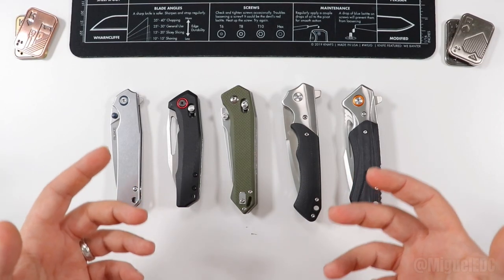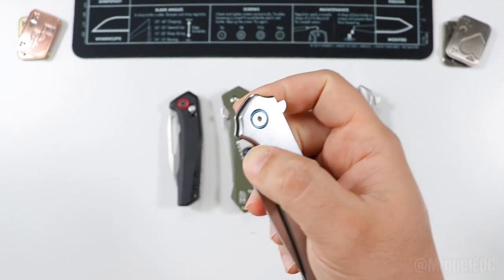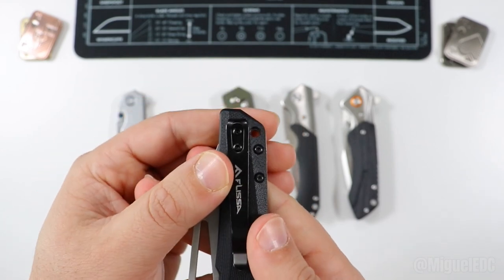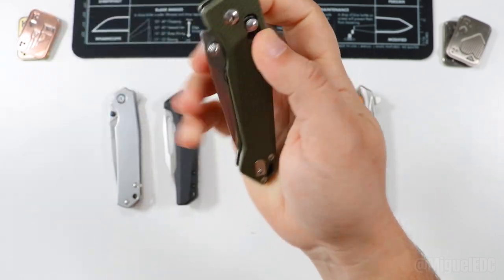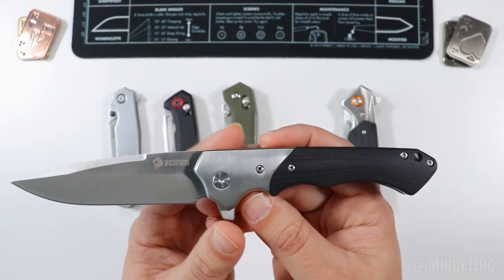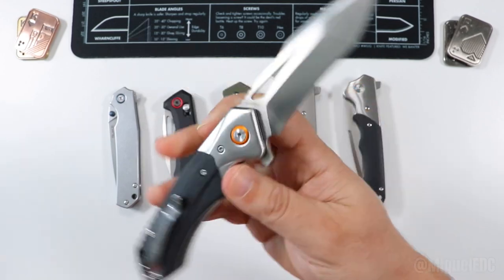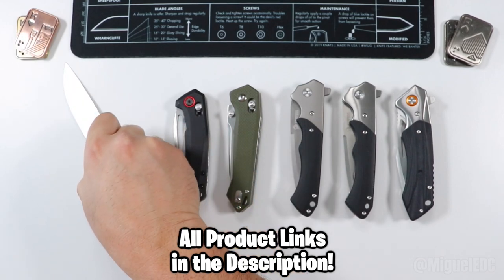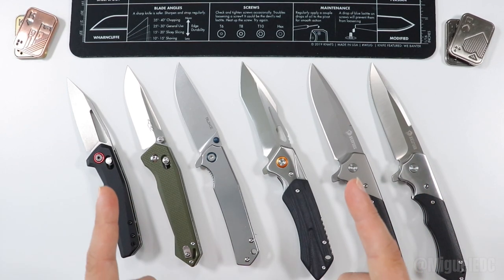These EDC Knives Are So Cheap - But So Good!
🔪 KNIVES/PRODUCT(S) IN THIS VIDEO!

👉🏼 NEDFOSS W. SWAN

✅ TOP MOST CARRIED EDC KNIVES!

4. CJRB Pyrite

✅ 5 MOST FIDGET-FRIENDLY EDC KNIVES!

2. SENCUT Crowley

3. SENCUT Sachse

4. CJRB Pyrite

These Knives Are So Cheap - But So Good!